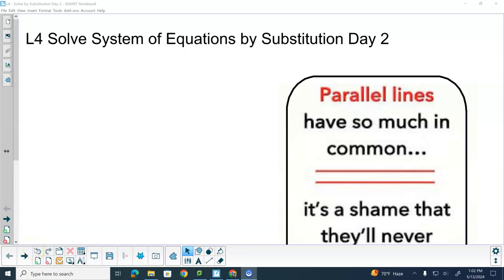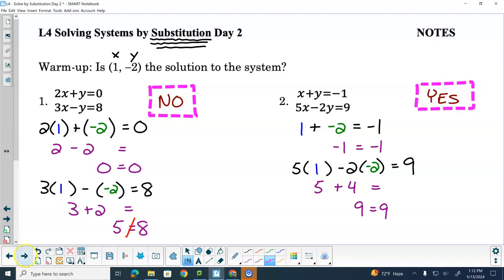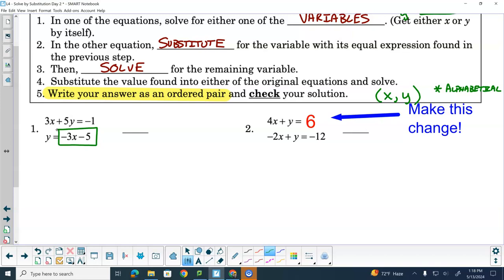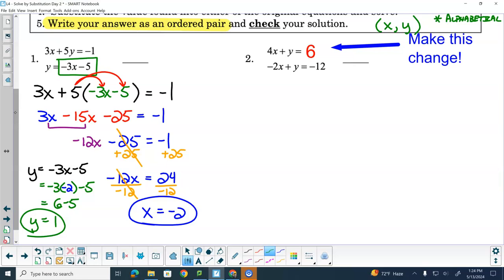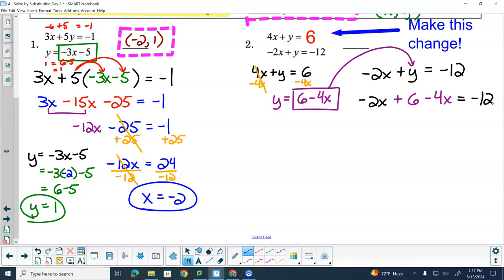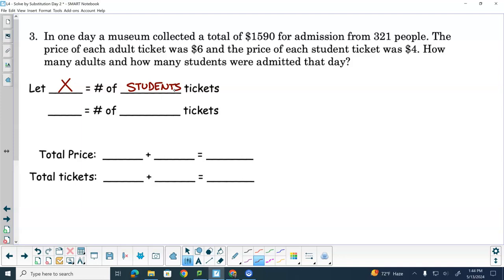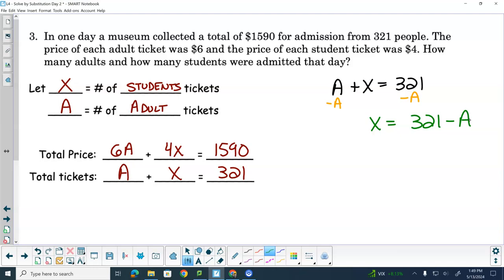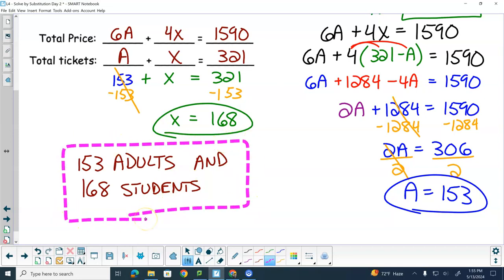May 13 - L4 Notes